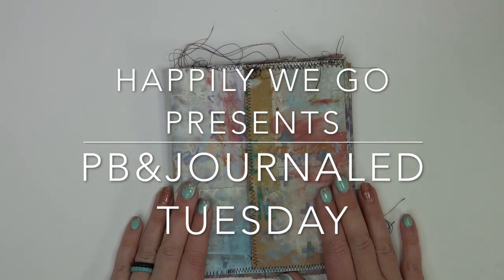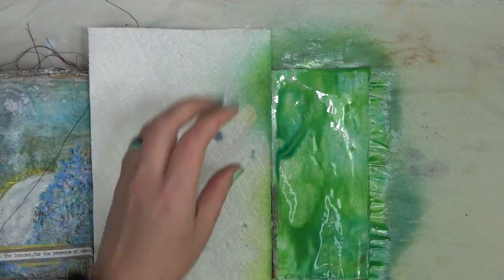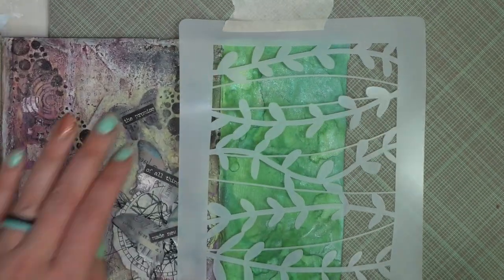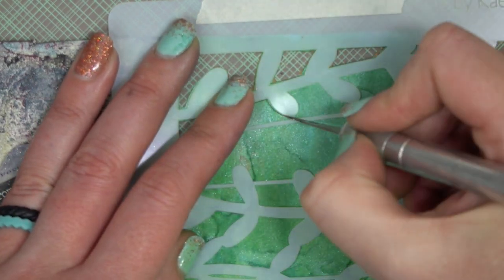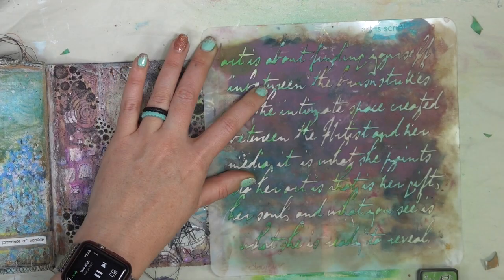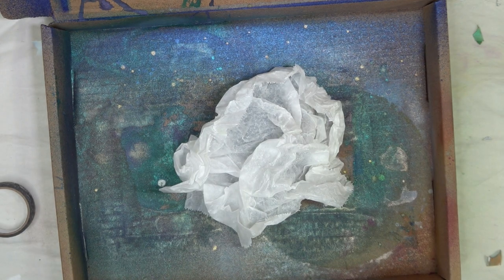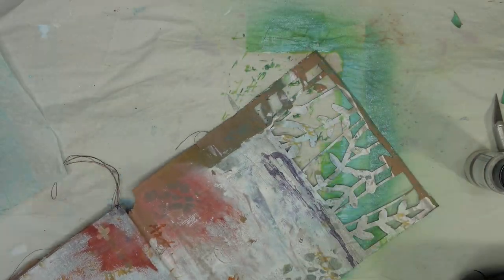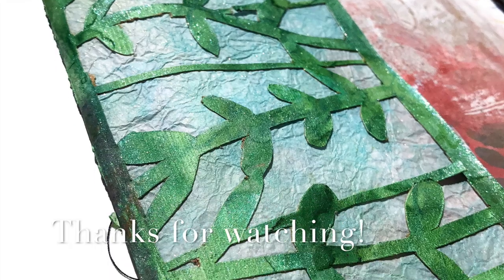Stencil Cut-Out Journal Page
It's PB&Journaled Tuesday yay! For today's page we are using to use a stencil to cut away a portion of out page. A decorative transitional page.

To create today's page I used:
Lindy's Stamp Gang Ink Sprays:
Merry Go Round Green, Bells Of Ireland Green, Shabby Turbine Teal,  Freaky FrankenLime, Tilt O Whirl Teal, Creme Brulee Cream
Stencil: Vine Motif (KP57-032) by Kae Pea for istencil
Marcal Jumbo Sized Deli Paper